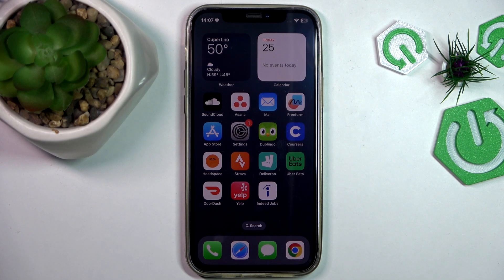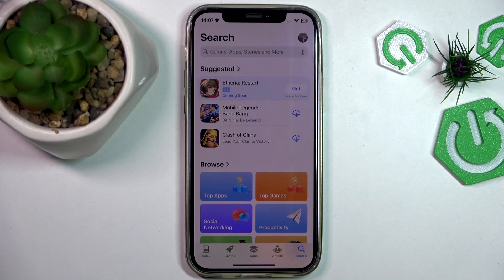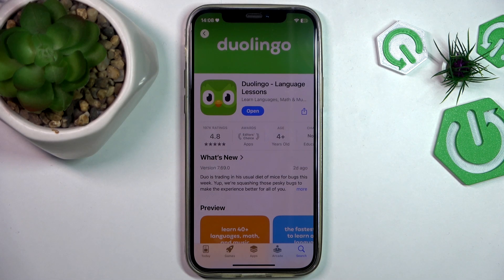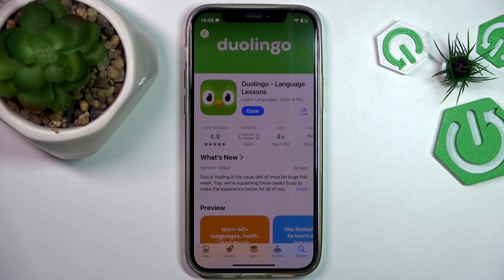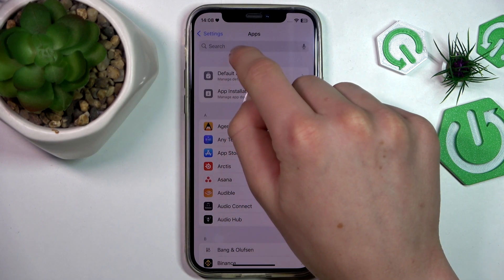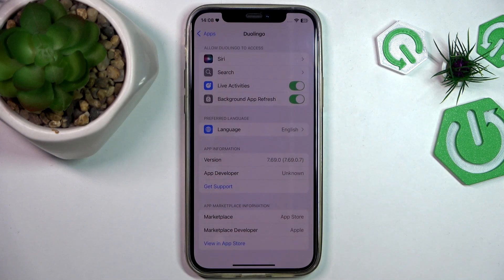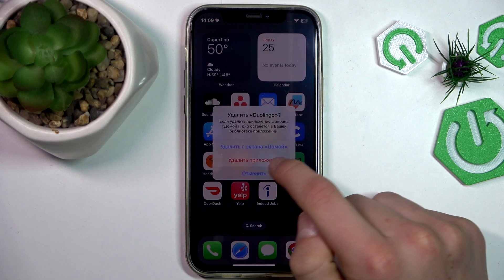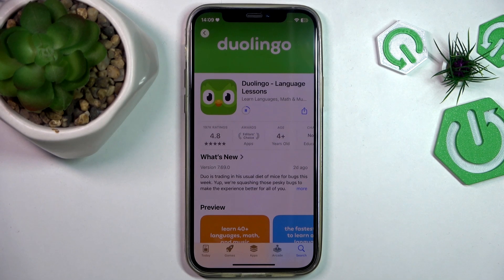iPhone 12 – How to Fix Duolingo App Issues on iOS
Having trouble with the Duolingo app on your iPhone 12? In this video, we show you simple and effective ways to fix common Duolingo problems and errors on iOS. Whether your Duolingo app is crashing, not opening, or not working as expected, you’ll learn how to update the app, reset app settings, and reinstall Duolingo to get it running smoothly again. These steps are easy to follow and work for most issues users face on the iPhone 12. Make sure your language learning continues without interruptions by following these troubleshooting tips for Duolingo on iOS.

How to fix Duolingo app issues on iPhone 12?
How to update Duolingo on iOS for iPhone 12?
How to reinstall Duolingo app on iPhone 12 if it’s not working?

0:00 Introduction
0:10 Check for Duolingo app updates in App Store
0:30 Reset Duolingo app settings on iPhone 12
1:12 Reinstall Duolingo app on iOS
1:46 Final tips and outro